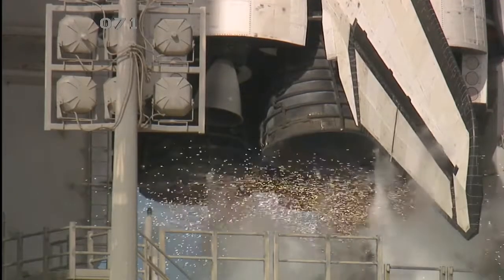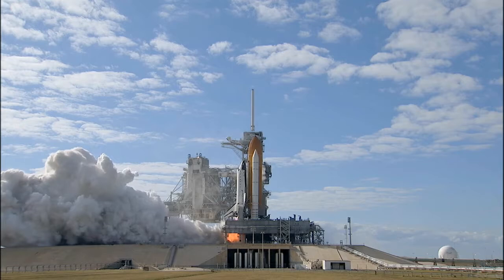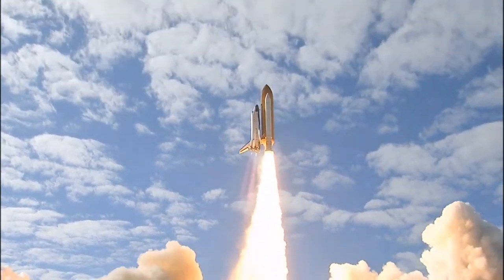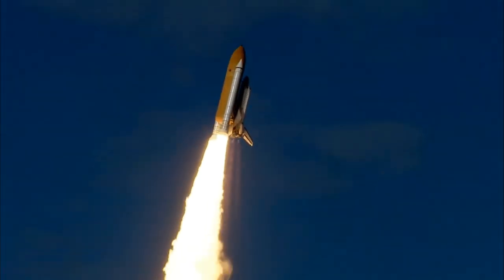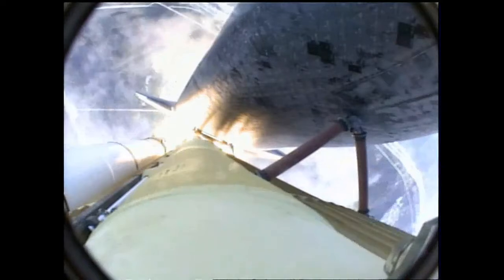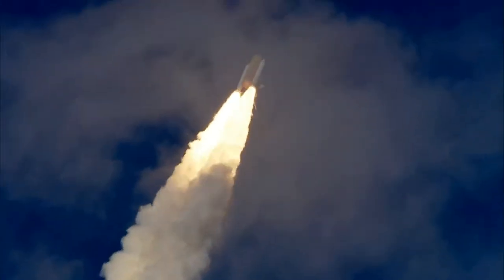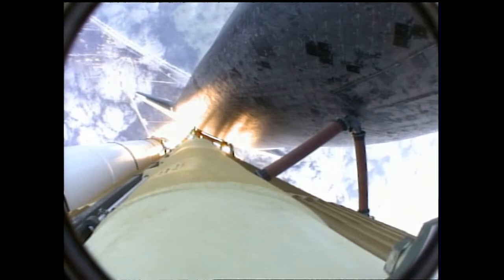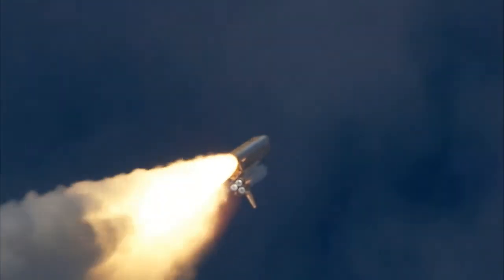Rocket 235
Drone Footage GD
GD Motivational
Inspirational GD